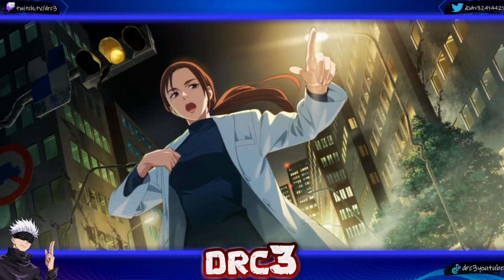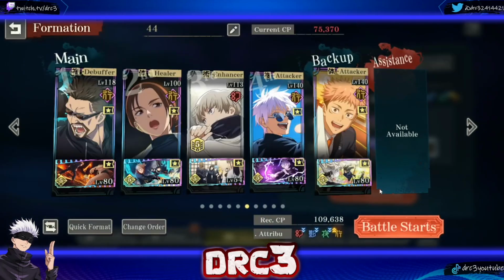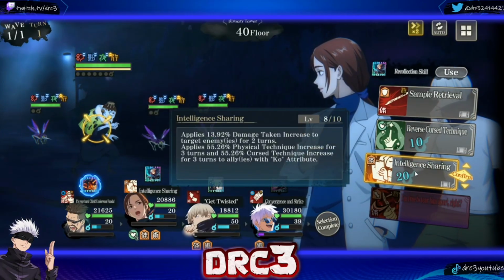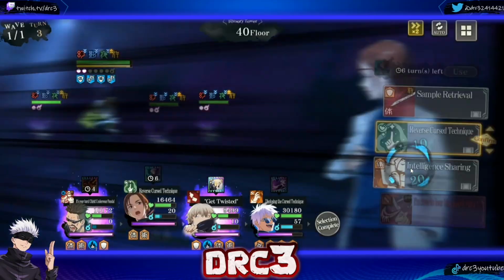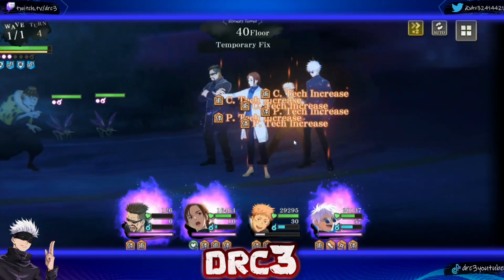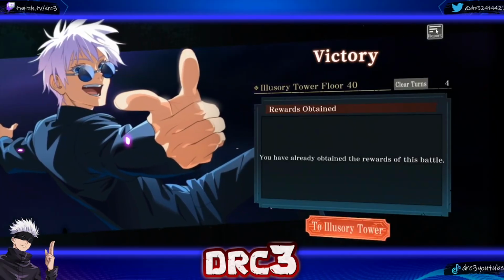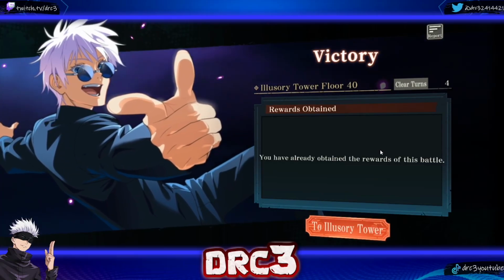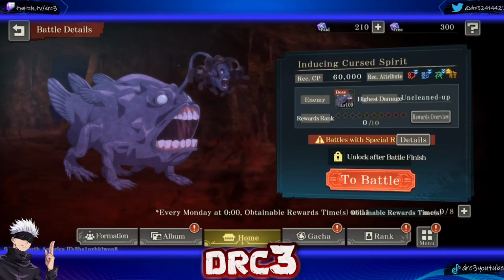*NEW* SHOKO IS AN AMAZING SUPPORT! | JJK: Phantom Parade